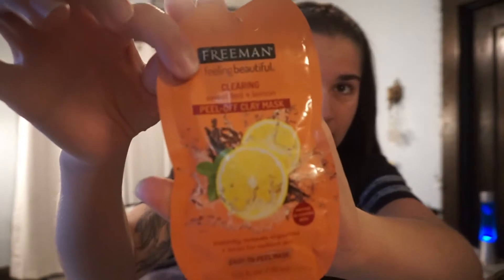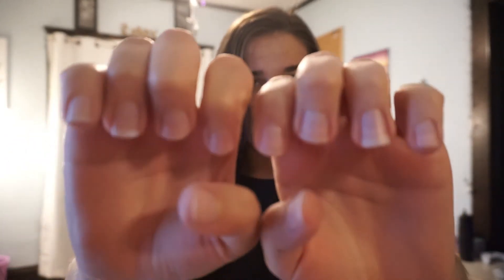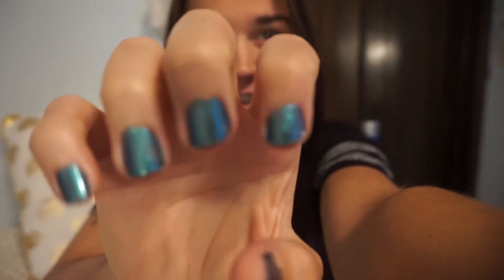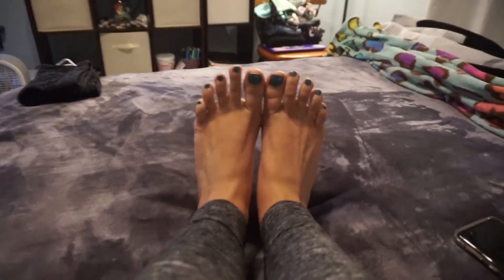A Self Care Day!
I'm having a self care day, come join me! Enjoy!